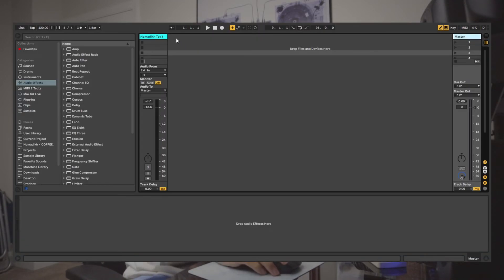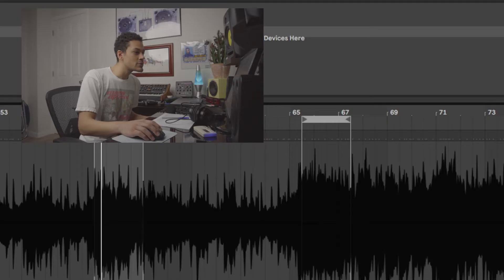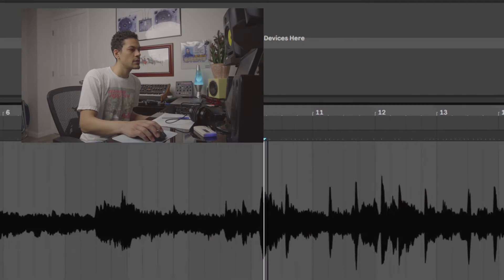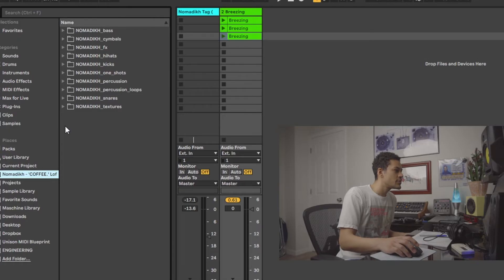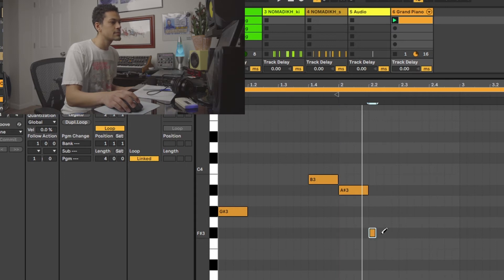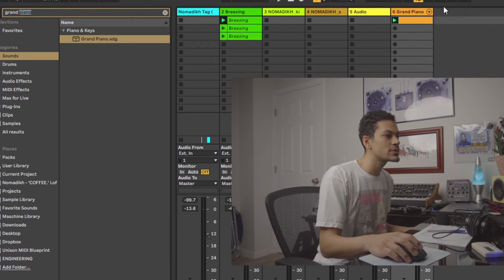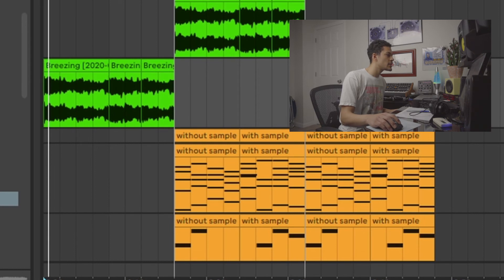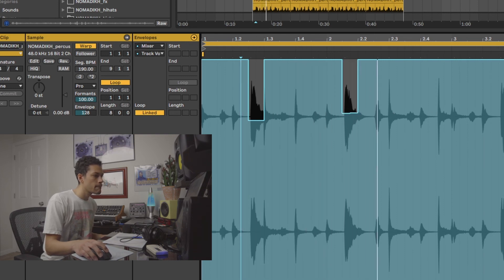How to Make a Lofi Beat (From Scratch)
This is my process behind making a Lofi beat from scratch, in Ableton Live 10. Throughout the video I have the screen share on, so you can see all the producer techniques I am using.

Check back every Wednesday for a new episode!

MY GEAR:
Video mic
Main monitors
Alternate monitors
Secret weapon monitors
Audio interface